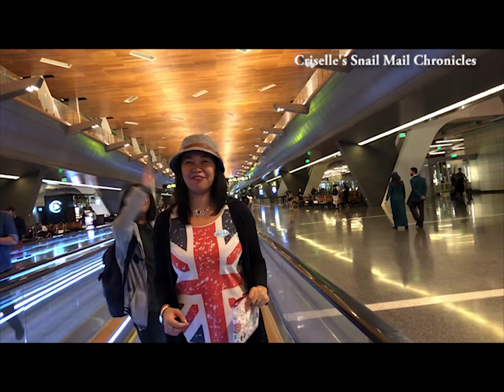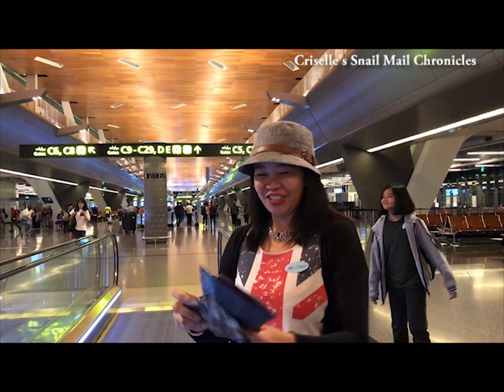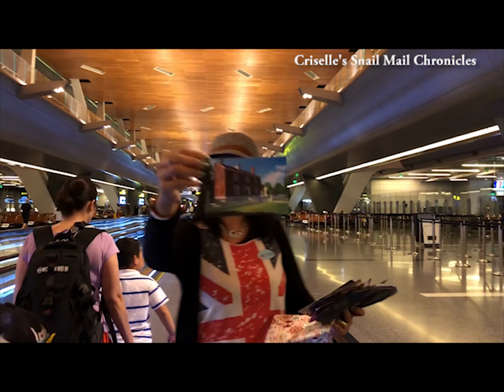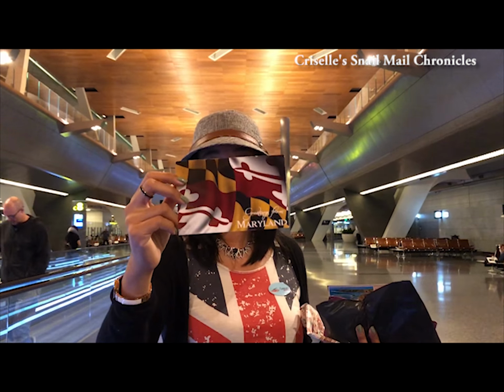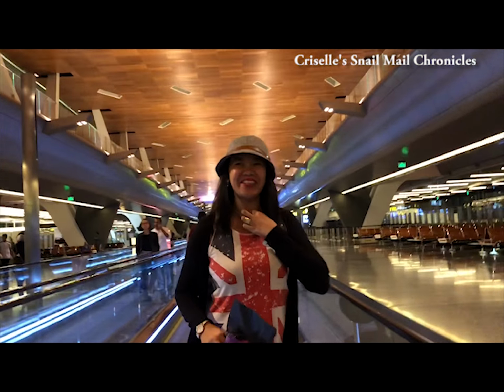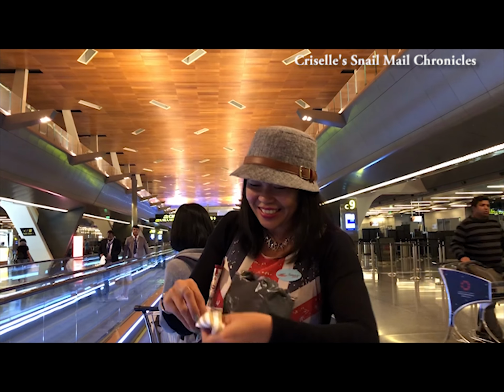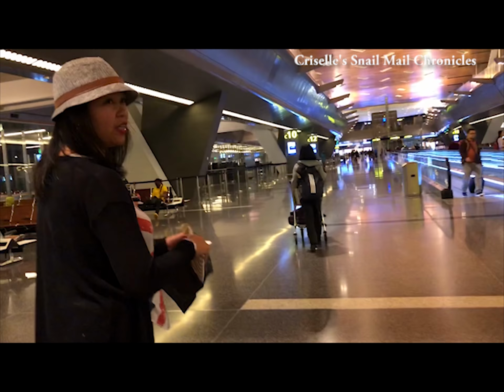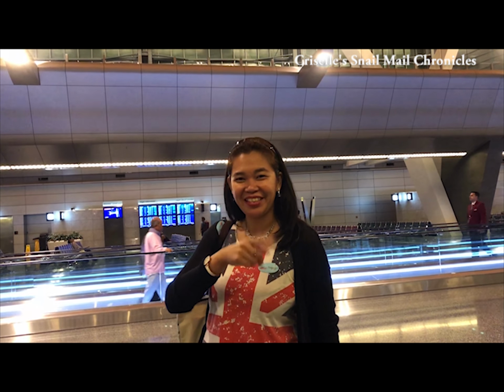Travel Time! Opening Mail at Doha Airport | Airport Transit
In a follow up to my last travel video, (check that out we had a transit at Doha Airport on our way to Spain in September 2018, and I brought some mail with me to open during the transit.
This is the second of many mail openings during our Spain Trip. 😃 Be sure to check out my Spain adventures every Fridays - next video out on 22-Feb

BTW, having just watched Black Panther before the trip, we all thought Doha Airport looks like Wakanda 😂 wakandaforever!

Thank you to:
- Lorriane Mitchell (Black & White Themed postcard
- Melanie Lynne (Building Themed postcard)
- Mysterious sender (Maryland postcard)
- Ilona Wijma (A country-themed postcard from a tag)
- Amie Webster (wish for long necklace)

Thank you to the senders!